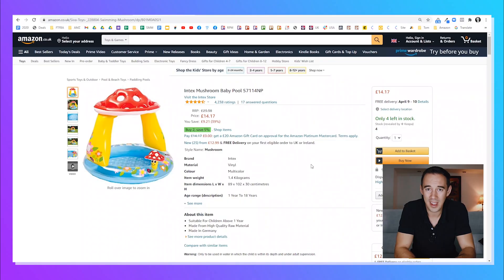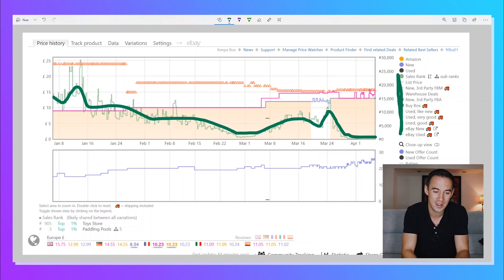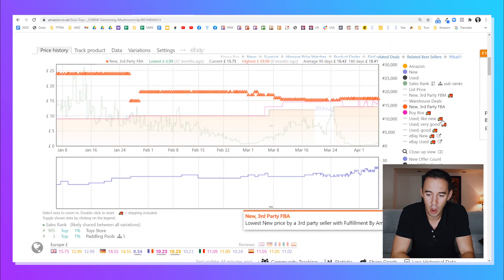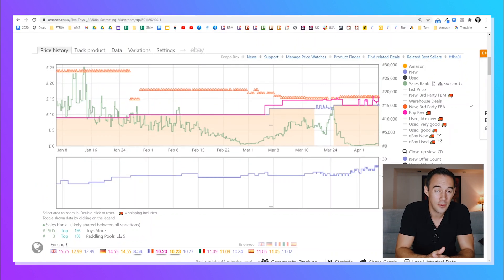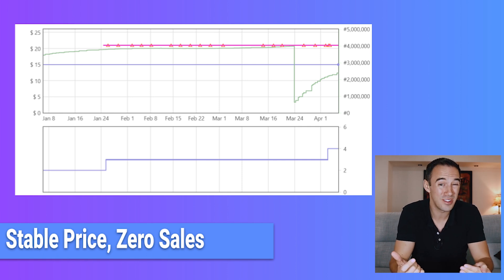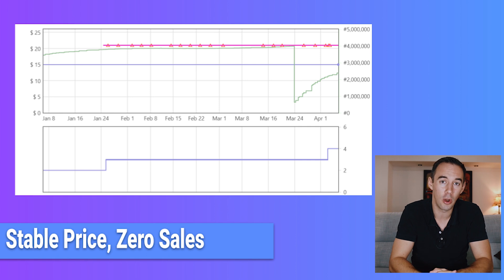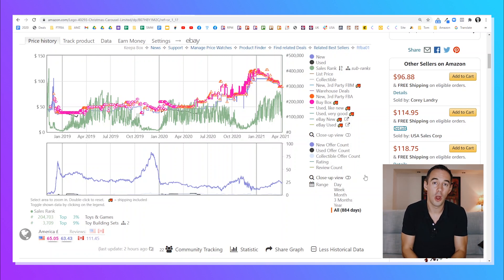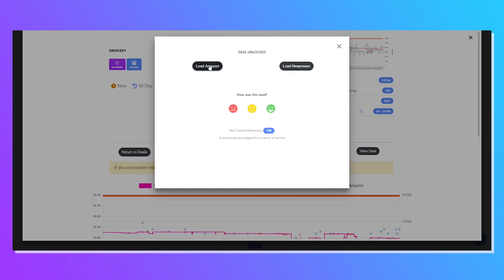Keepa Step by Step: How to Analyse Amazon Deals from Toys & Games Category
In this video, I will share with you a step-by-step tutorial on how to analyse deals using Keepa, which will help you, especially when you are sourcing from the toys & games category.📈🧸🎮

Chapters
Intro - 0:00
Why is it important to analyse deals using Keepa - 1:05
Keepa step-by-step: How to analyse deals? - 2:06
3 examples of toys & games deals using Keepa  - 6:42
What you need to know on Toys and Games category - 10:44
Top tips - 14:41

About this video: Amazon, Online Arbitrage Business, Arbitrage Business, Amazon Business, work from home, selling on Amazon, sourcing for amazon, Sourcing, retail arbitrage, online arbitrage, amazon fba, fba, amazon fba sourcing, amazon 2020, amazon fba strategies, top tips, Thomas Parkinson, FastTrack FBA, Fast Track FBA, how do people make money on Amazon, Amazon arbitrage, Amazon Arbitrage 2021, Keepa Step by step